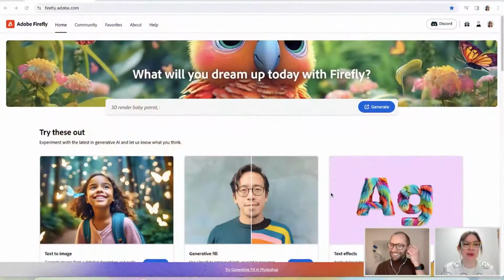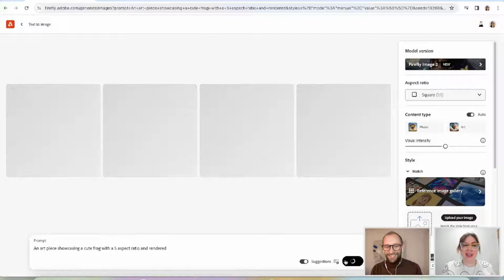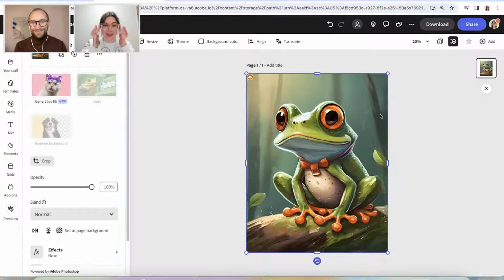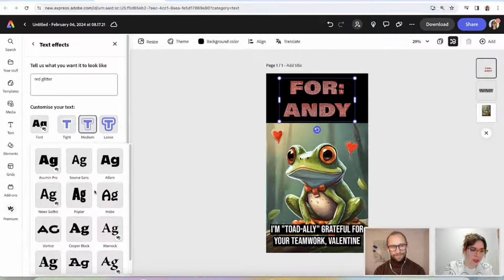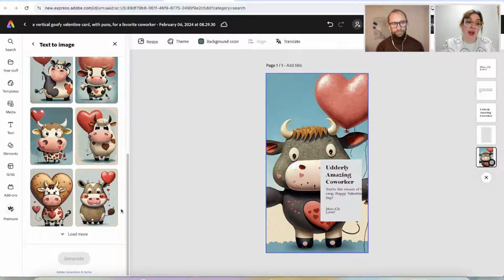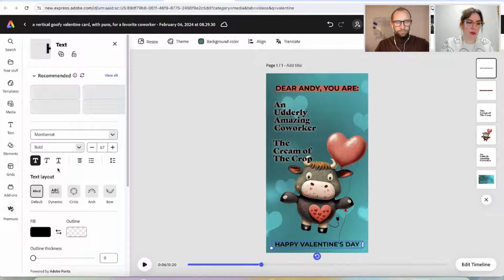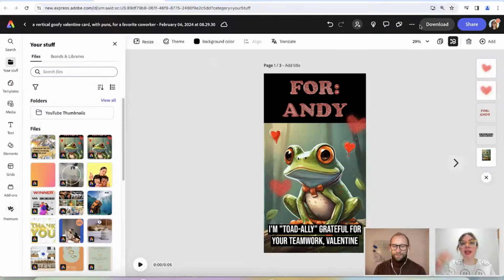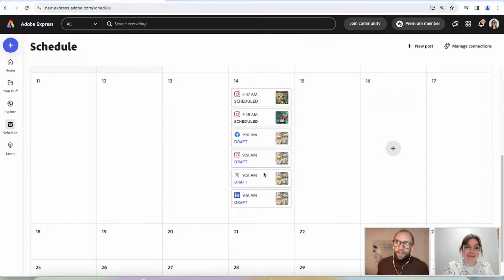Get Social: Using AI in Your Valentine’s Campaign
Whether you’re making goofy Valentine’s graphics or streamlining your social campaigns, integrating AI into your process can save you a lot of time. Join Andy Lambert and Jordan Dené Ellis as they explore different features in Adobe Firefly and Adobe Express.

00:00 Start
09:20 Firefly Community tab
17:50 Creating a social campaign in Adobe Express
20:35 Generative fill in Adobe Express
27:00 Animating in Adobe Express
28:30 Text to template in Adobe Express
37:00 Adding video in Adobe Express
46:12 Creating a story for socials
53:40 Outro